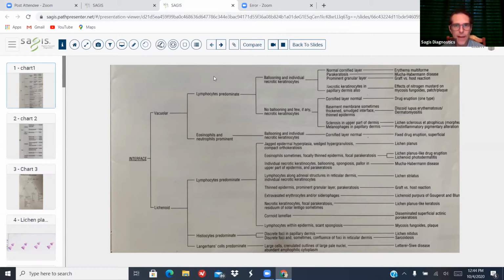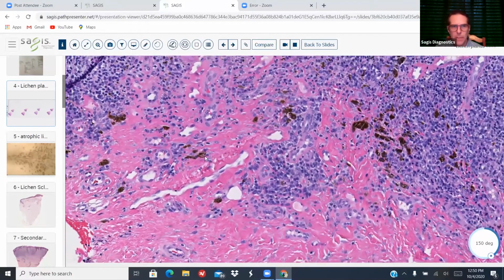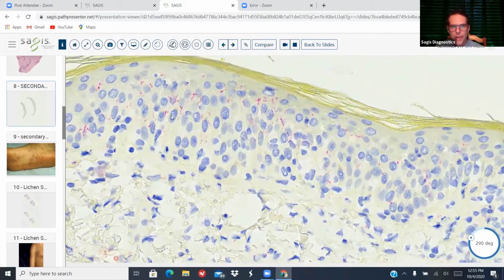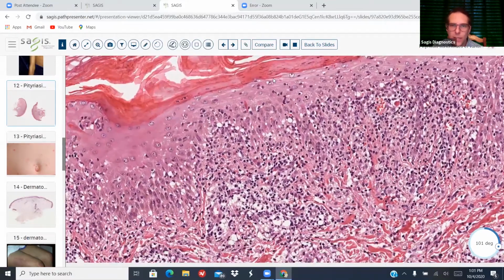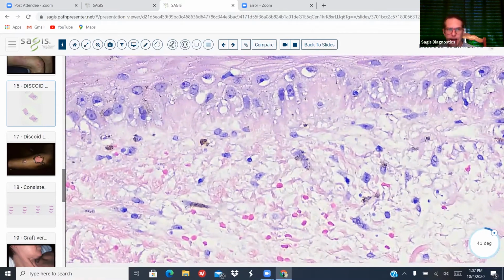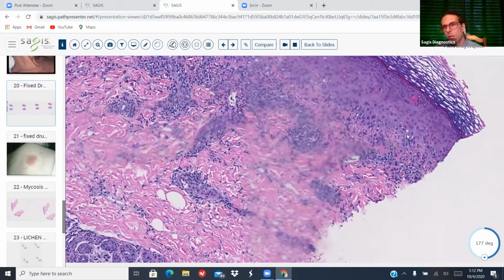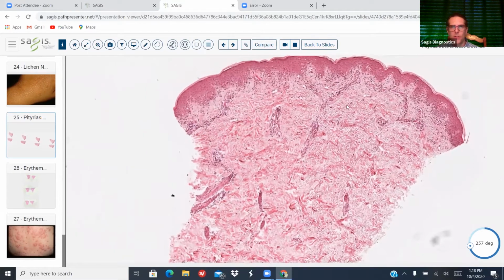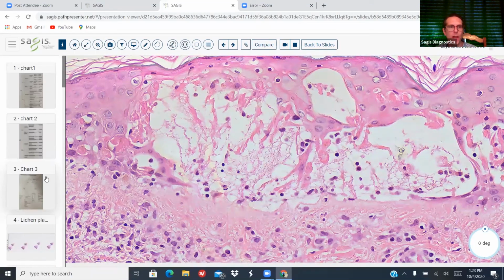Interface Dermatitis / October 2020 \ Dermpath Happy Hour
Sagis Diagnostics is offering the latest in derm and dermpath diagnostics through our Resident Education Program with Dr. Scott Dalton.

Week 22  |  October 12, 2020
Answer Sheet:

0:00 Welcome to Sagis Dermpath Happy Hour
5:03 Slide 1: Lichen planus
7:36 Slide 2: Lichen striatus
8:38 Slide 3: Secondary syphilis
16:16 Slide 4: PLEVA
19:23 Slide 5: Dermatomyositis
21:19 Slide 6: Discoid lupus erythematosus
24:08 Slide 7: GVHD (grade II)
27:22 Slide 8: Fixed drug eruption
29:55 Slide 9: Mycosis fungoides
32:07 Slide 10: Lichen nitidus
33:25 Slide 11: Pityriasis lichenoides chronica
35:29 Slide 12: Erythema multiforme

EDUCATION
Have questions about our programs?

CAREER RESOURCES
Looking for a job after graduation?

Learn Derm Podcast @dermpodcast